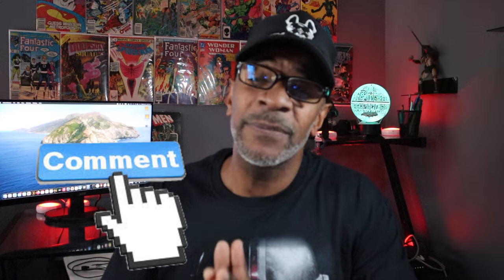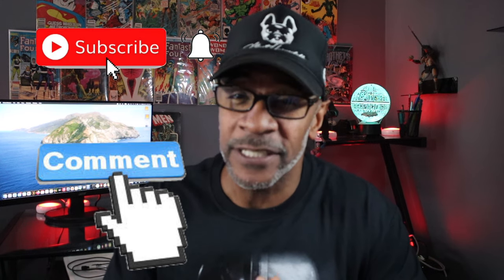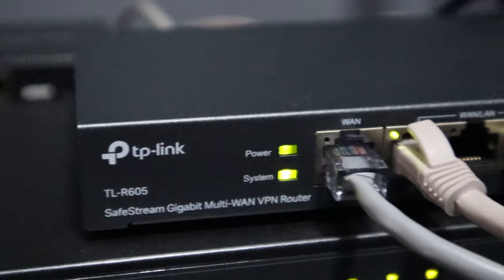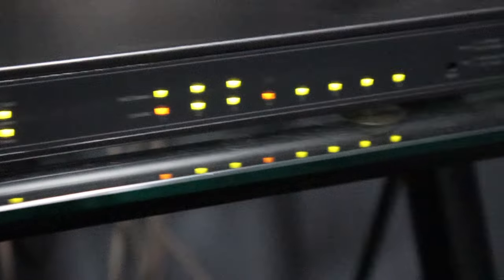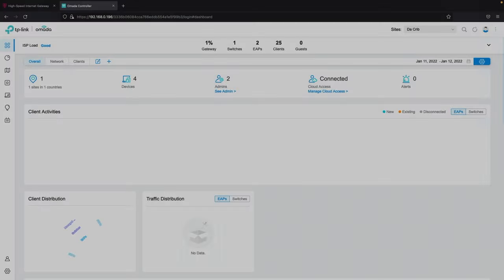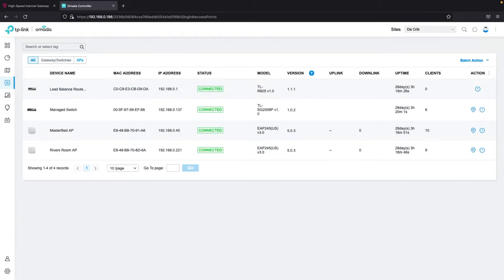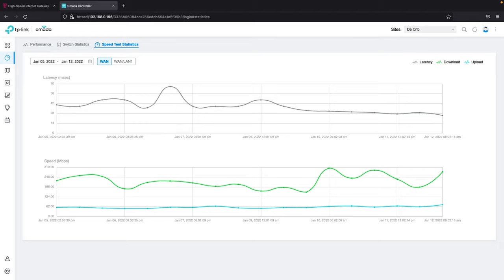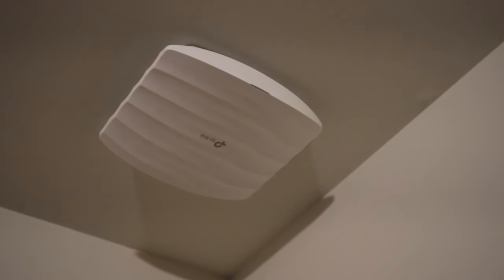Home network Tour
Here's a quick look at the stuff I use in my home network. What do you use for yours? Wifi Mesh? Enterprise grade Equipment? gaming Router? or ISP provided equipment? I would love to hear about it in the comments !

Links to the equipment I use:

Hardware Controller

Access Points